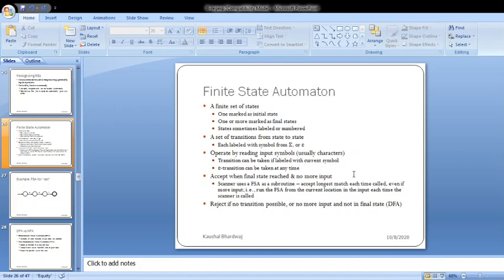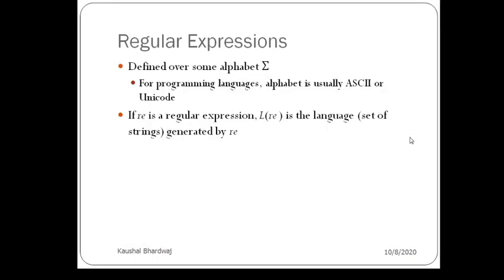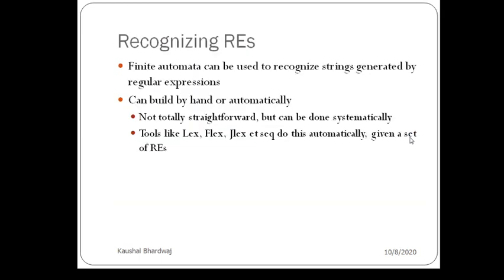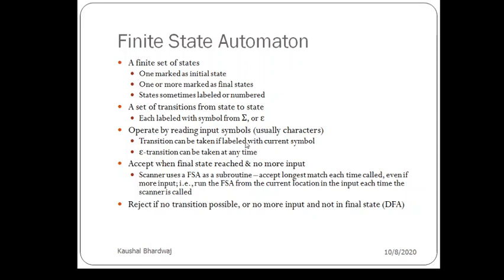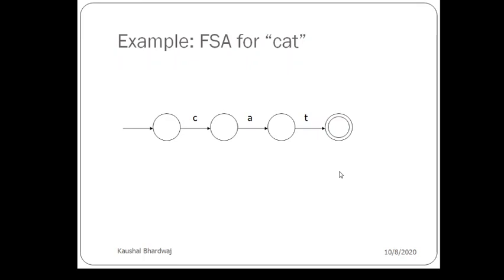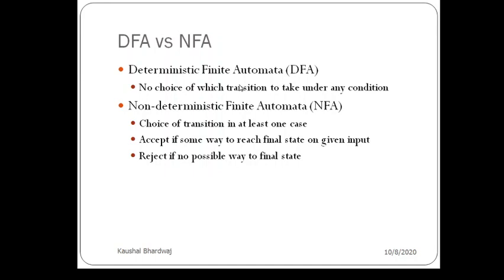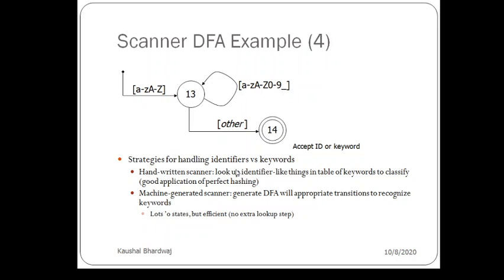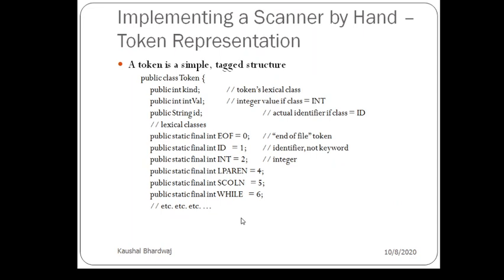Lecture 4: Finite automaton as scanners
You will learn how to create scanners for compilers with help of Finite automaton.